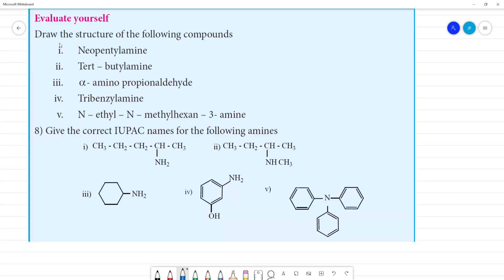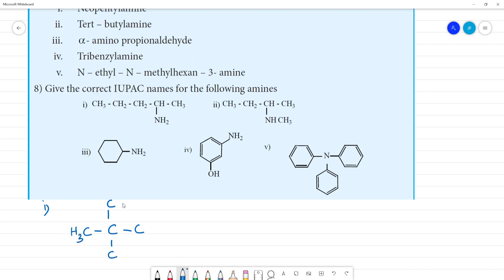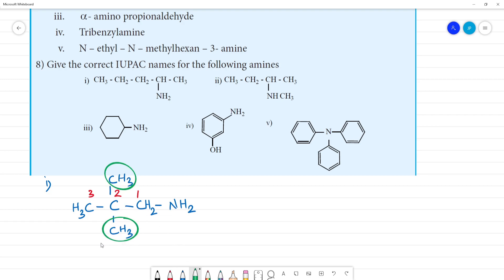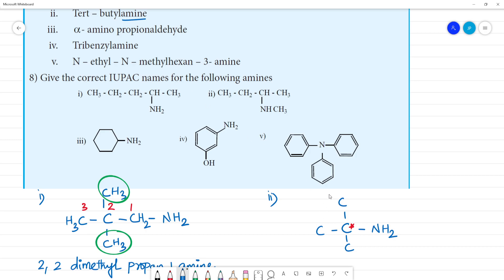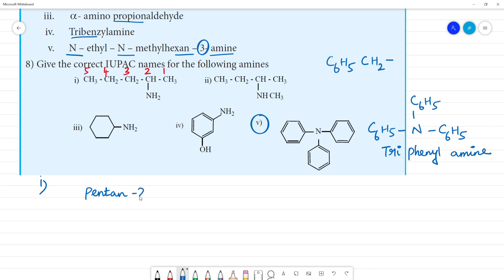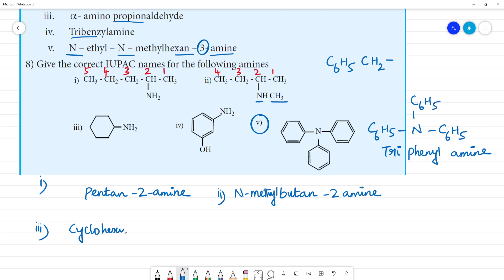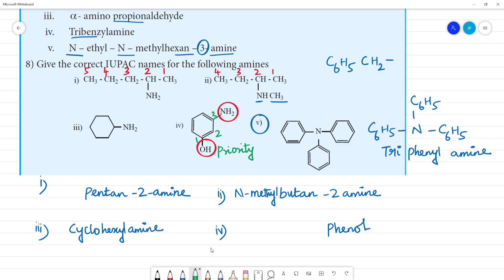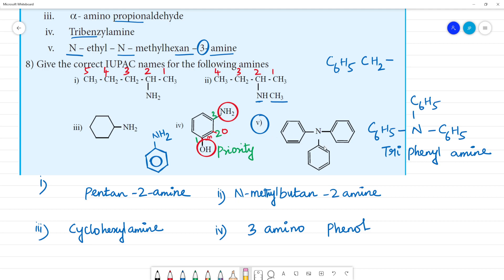Draw the structure of the following compounds i. Neopentylamine ii. Tert – butylamine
Draw the structure of the following compounds
i. Neopentylamine
ii. Tert – butylamine
iii. α- amino propionaldehyde
iv. Tribenzylamine
v. N – ethyl – N – methylhexan – 3- amine
Give the correct IUPAC names for the following amines